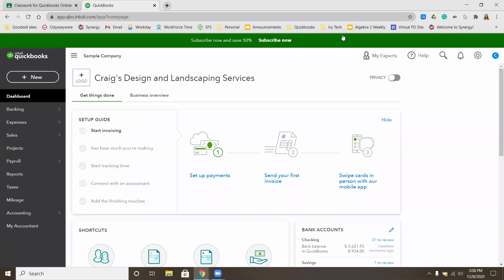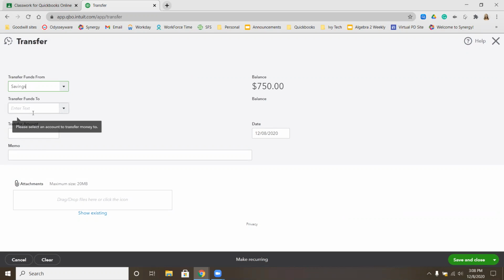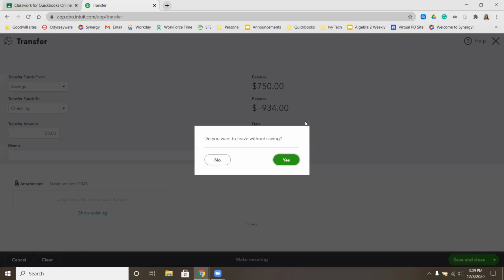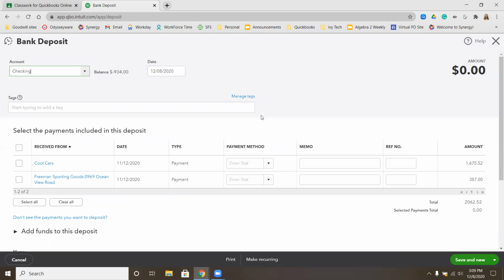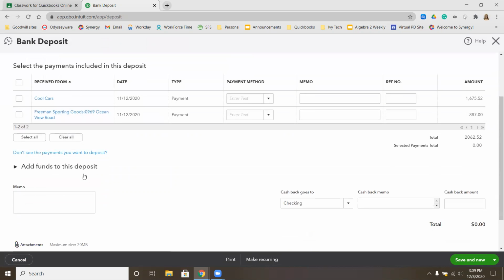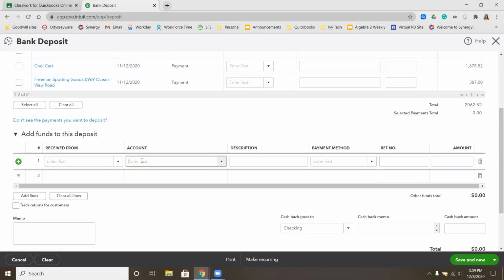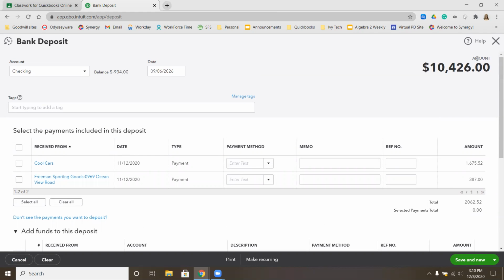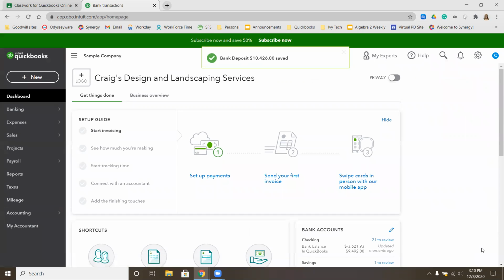QBO Develop your Skills 5-3